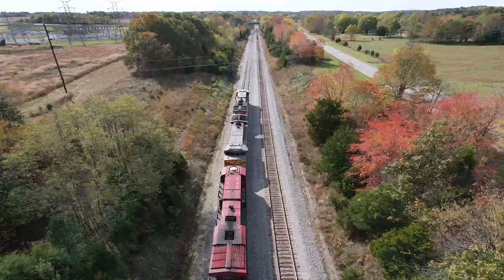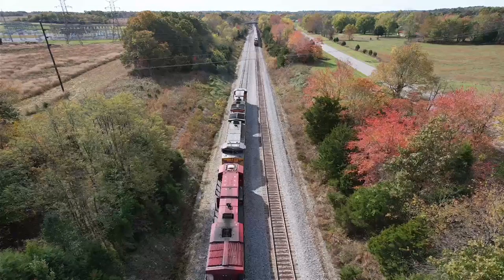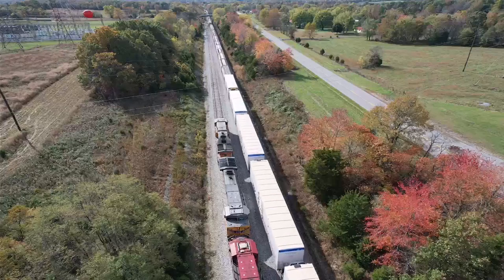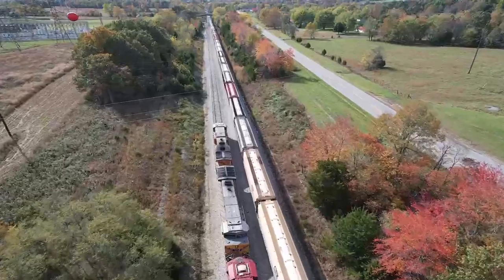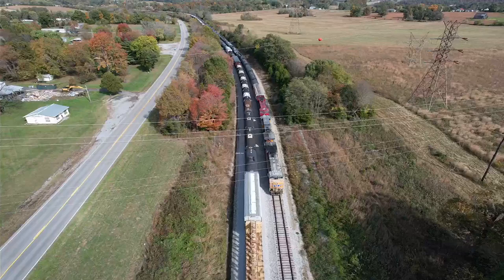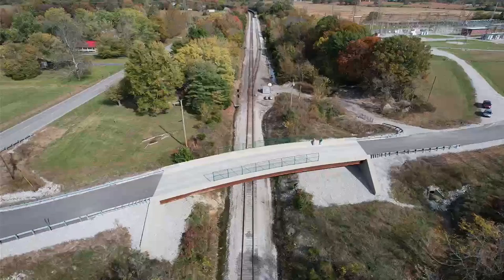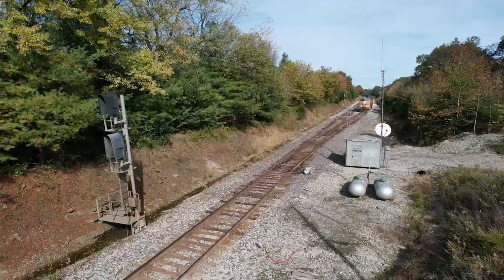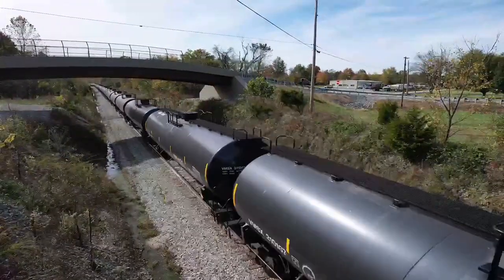November 1, 2021 - Drone Livestream from Kelly, Kentucky as K423 NB meets Q648.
November 1, 2021 - Drone Livestream from Kelly, Kentucky
Live stream from my DJI Air 2S as K423 NB meets Q648 at Kelly, Ky on the Henderson Subdivision.